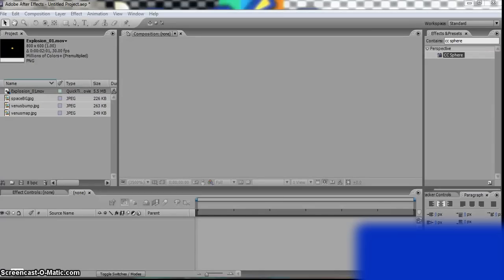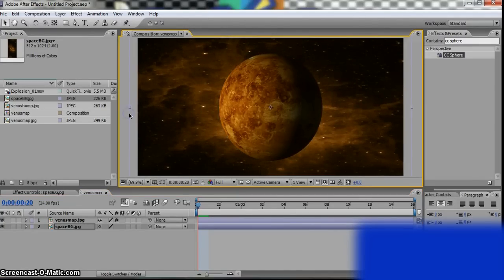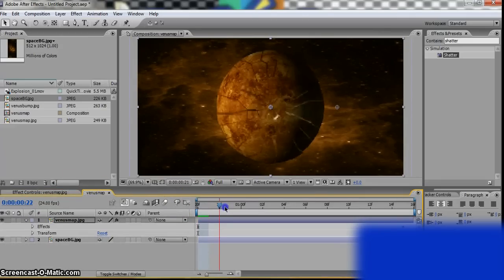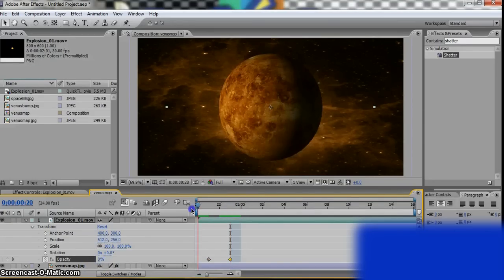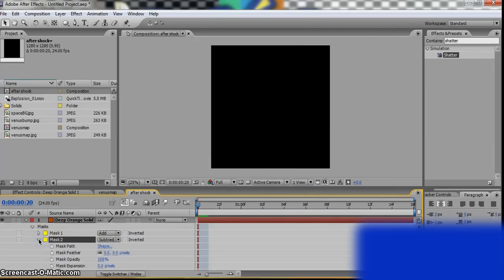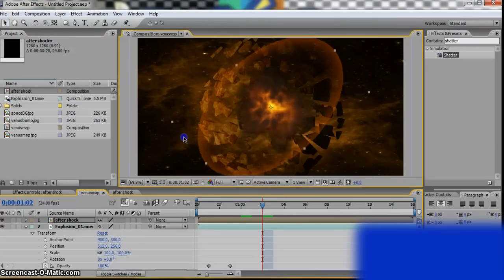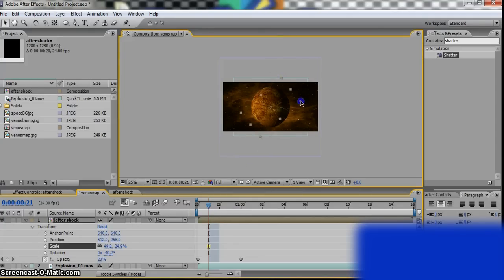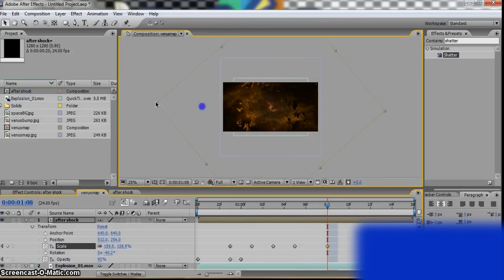After Effects Tutorial: How to make an Exploding Planet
How to make an exploding planet in After Effects